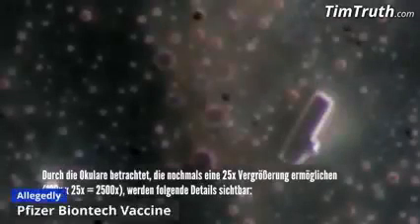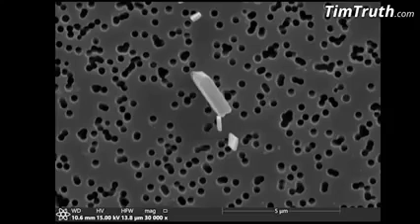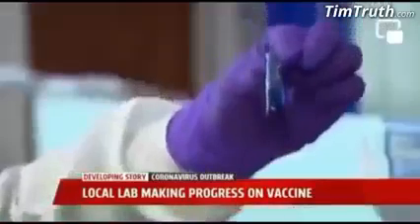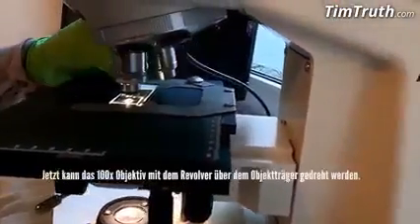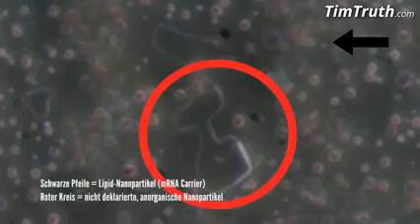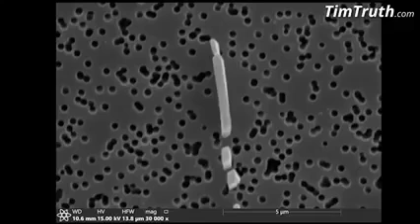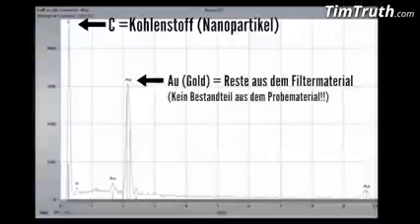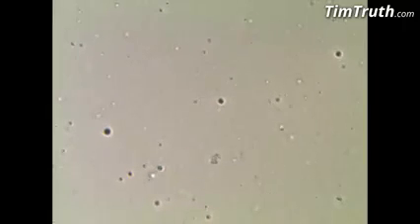Kompleks Perindustrian Setan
Ini sebelum masuk badan okay. Lepas 2 tahun dia duduk dalam badan, korang dah pun ada kompeks perindustrian seketul dalam badan korang. Standby menunggu arahan bill setan sdn bhd via 5G. Ni bukan cobaan tau.. 😅